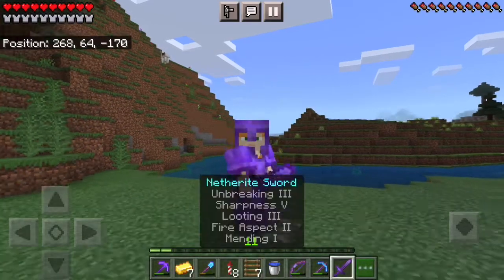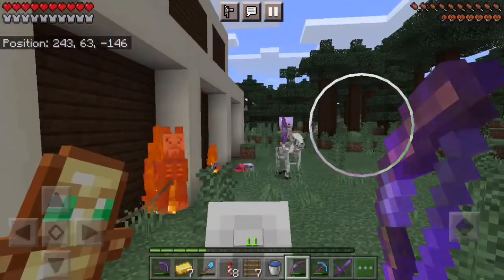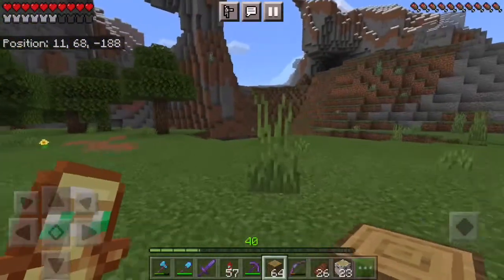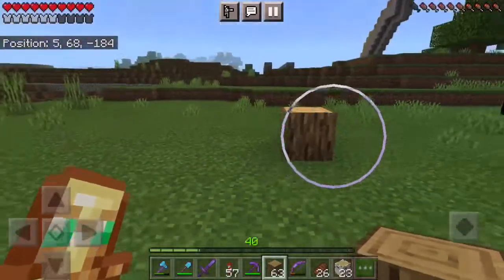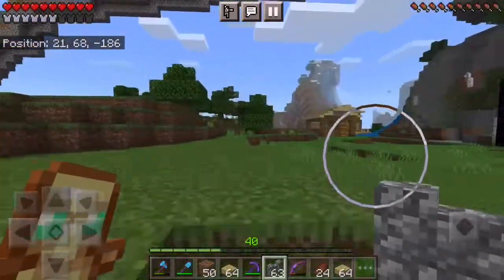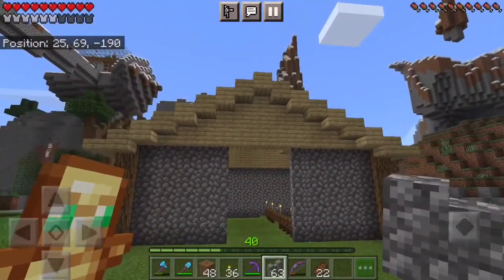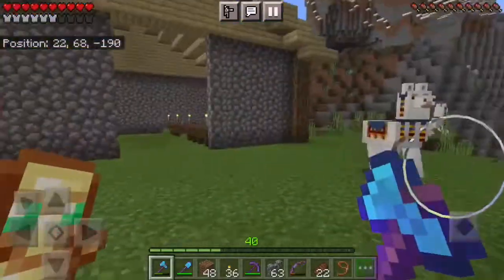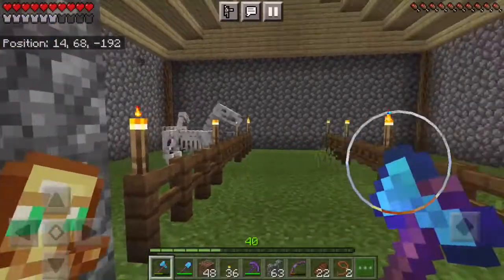How To Find A Skeleton Horse: The Minecraft Pocket Edition Survival Guide Ep 43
How to find and tame a skeleton horse as well as a simple stable design. This works on all platforms of the bedrock and java versions of Minecraft (MCPE/Mobile/Switch/Xbox/Playstation/Windows10).

In this series I play through survival mode on pocket edition giving helpful tips and tricks to help new players and maybe even some more veteran ones learn how to do more things in Minecraft to make the game more fun and hopefully it's fun to watch as well.

I will be posting this series every other Saturday except for the first two episodes which will only be a day apart, so keep your eyes open for when the next video will be dropping.  Have a great day :)

Comment "I did it" if you read this :)